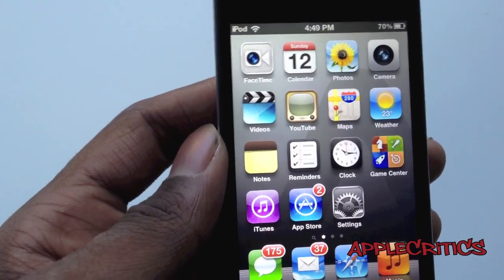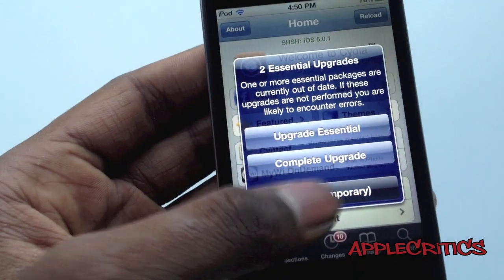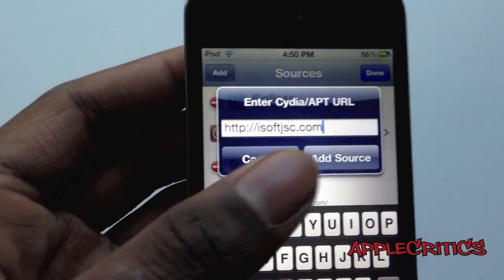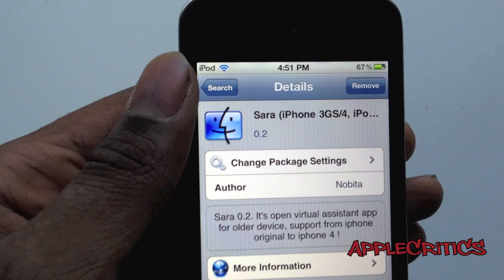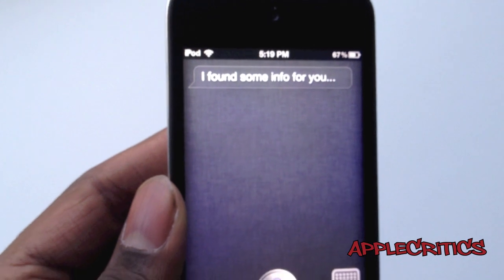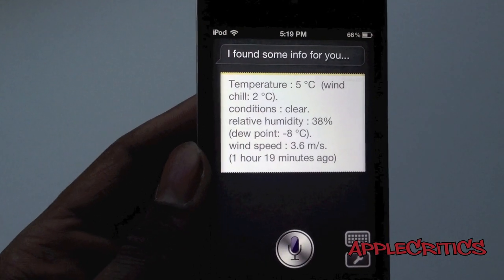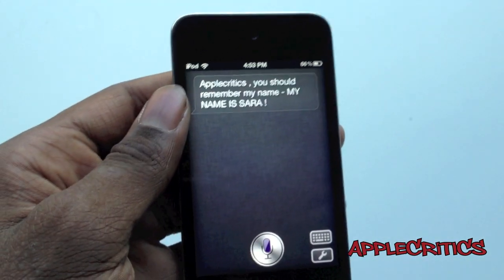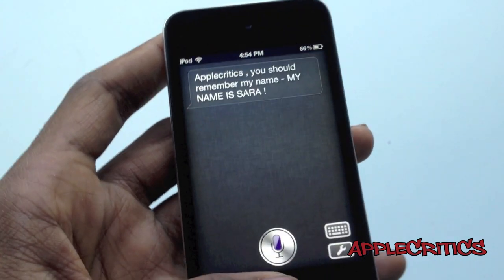How To Install Sara Siri Clone For iPhone 4,3GS,3G,iPod Touch,iPad,iPad 2 On IOS 5/5.0.1